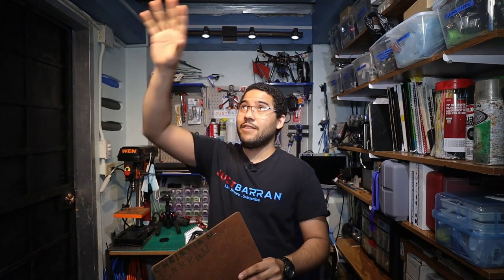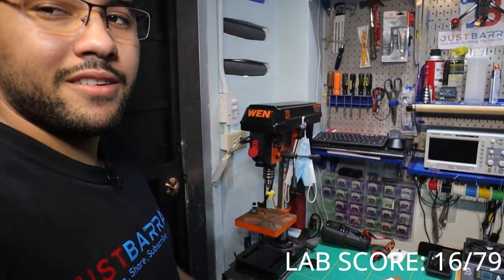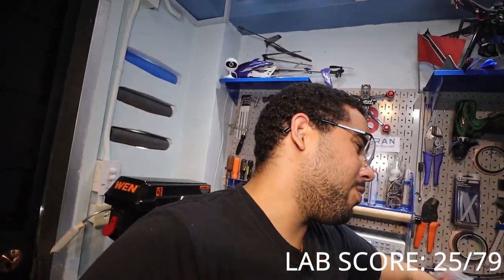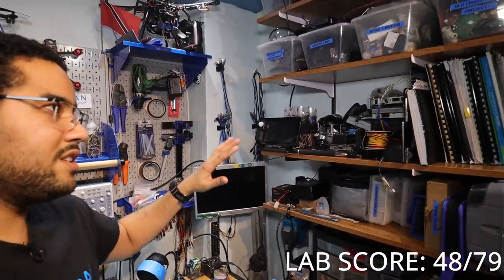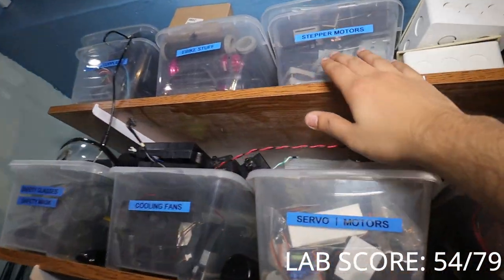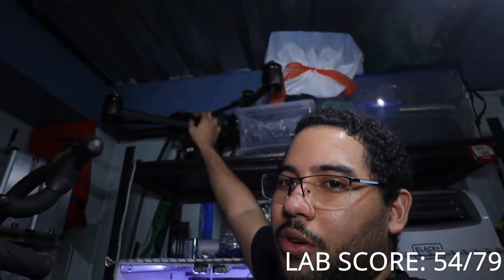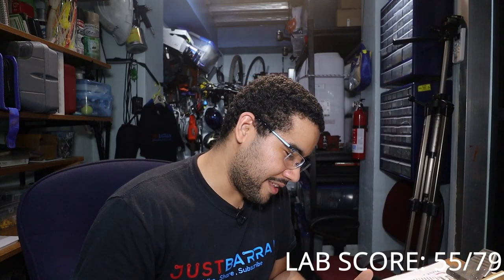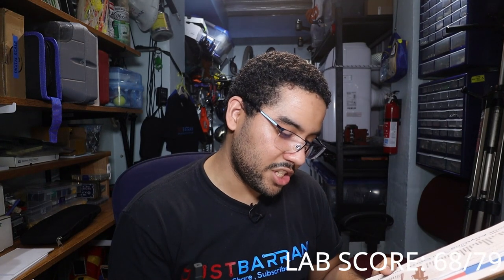Just a DIY Electronics Lab | Just a Lab Tour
So I built a home electronics lab. Welcome to the "Just a Lab". I hope you like it.

Links to all my stuff are below.

Let me know what score you get.

Intro : 0:00
Before: 1:40
After: 2:40
Just a Lab Scoring: 3:24
Lab Tour: 4:58
Score Results: 23:26
End Video: 23:56

My Stuff
My Multimeter (I got it LOCAL From KVR Energy Ltd): Get it from them Get the rechargeable battery also because the thermal camera eats battery life.
Multimeter (or Amazon)
Multimeter Battery
Oscilloscope (100MHz) (200MHz)(Mines)
Saleae 8-Channel Logic Analyzer
Label Maker
Solder Iron
Repair Mat
Lead-Free Solder Wire
Magnetic Helping Hands
PC repair kit / Screw Kit
My Drill Press
Drilling and Driving kit
Wire Terminals Crimping Tool Kit
File Set
Creality Ender 3 V2 (newer version)
Creality 3D Printer Ender 3 Pro (pro version) Creality Ender 3 (mines)
Pegboard Organizer Wall Control
Wall Control Pegboard Paper Towel Holder
Gladiator GAGPUB2PPY GearTrack
Bike Rack Garage Wall Mount Bicycles
AC Unit Flooring for Gym
Fire Extinguisher